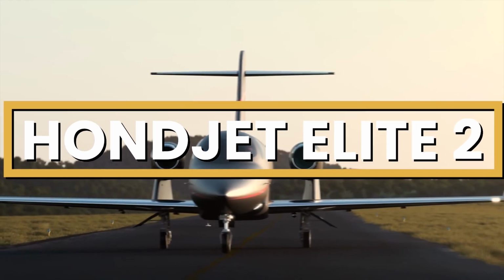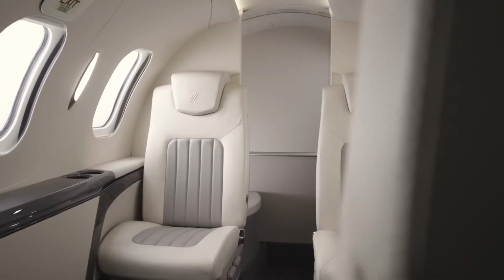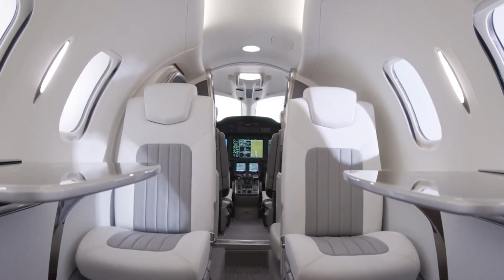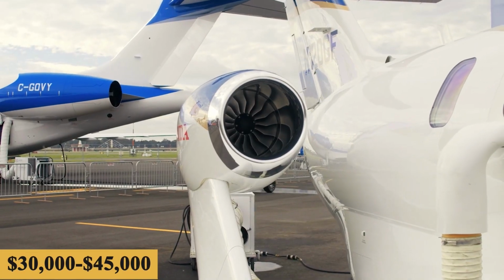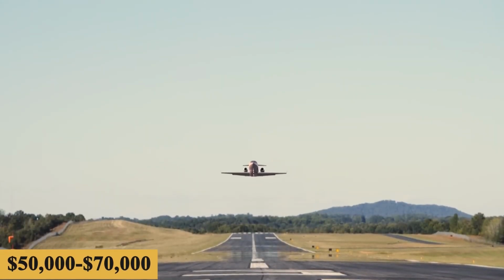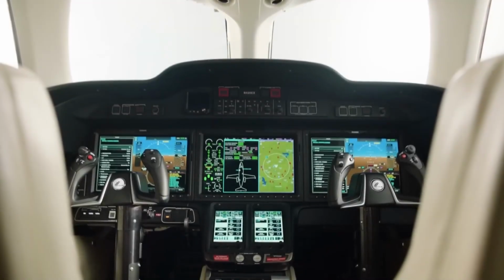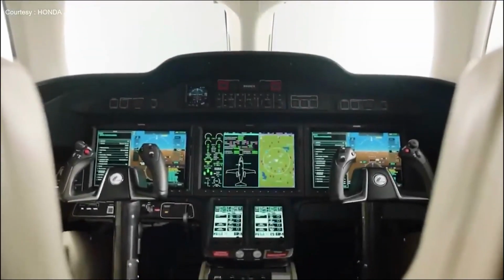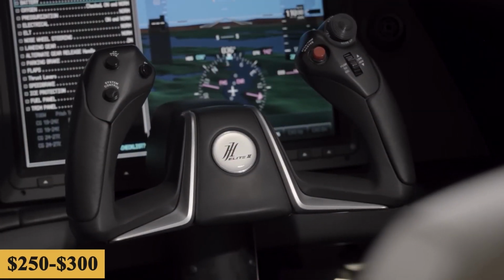The Real Cost Of Owning A HondaJet Elite II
The Real Cost Of Owning A HondaJet Elite II Private Jet

This is the HondaJet Elite II, an advanced aircraft that takes performance, comfort, and efficiency to new heights. But, have you ever wondered what it really costs to own one of these sky-high marvels? Get ready to soar as we unveil the true expenses behind purchasing, maintaining, and operating this magnificent aircraft. From acquisition to annual upkeep and hourly expenses, we're breaking down every penny. Today, we’re going to tell you everything you need to know about the real cost of owning the HondaJet Elite II.

TIMESTAMPS
0:00 - Intro
0:35 - Purchase and Charter Price
0:51 - Operating Costs
0:56 - Fixed Costs
1:13 - Crew Salary
1:41 - Crew Training
1:59 - Hangar
2:18 - Insurance
3:29 - Management
4:05 - Miscellaneous Fixed
4:25 - Total Fixed Cost
4:34 - Variable Costs
4:53 - Fuel
5:22 - Maintenance
6:10 - Engine Overhaul
6:38 - Crew, Landing, and Handling Fees
7:39 - Miscellaneous Variable
8:01 - Total Variable Cost
8:08 - Outro